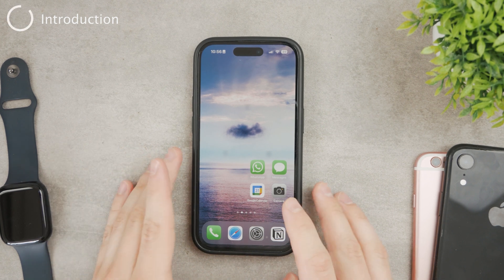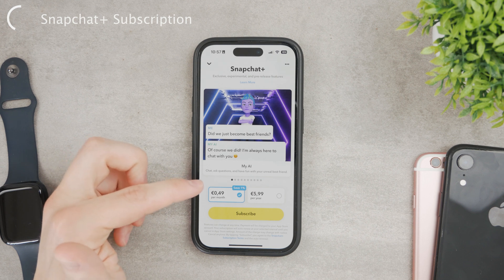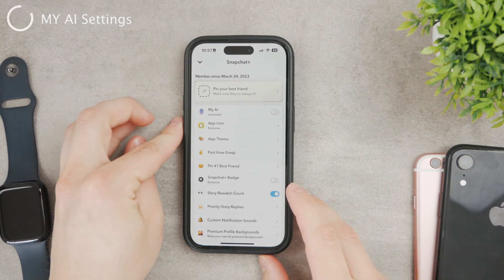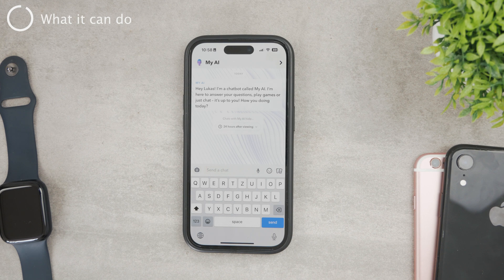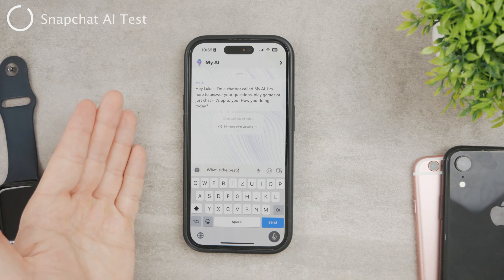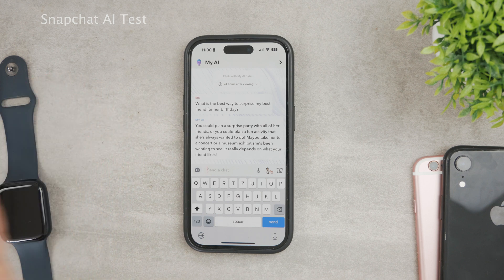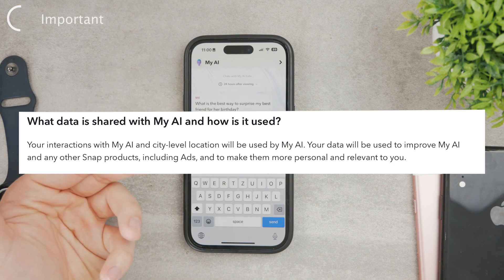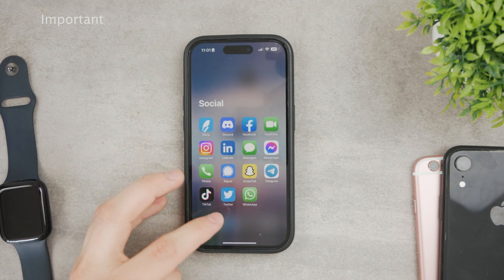How to Get My AI on Snapchat (review)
Snapchat AI is a new feature that Snapchat introduced, but how can you use it or more importantly, what can it do? In this tutorial, I'll answer these questions and also show you the way to set it up.

Timestamps:
0:00 Snapchat AI
0:07 Snapchat + Subscription
0:51 My AI Settings
1:14 What is it?
1:34 What it can do
1:58 Snapchat AI Test
2:37 Important
3:40 Conclusion